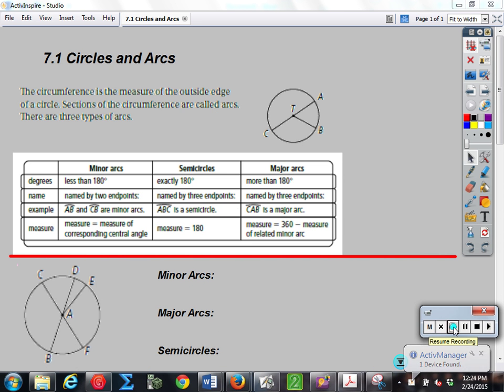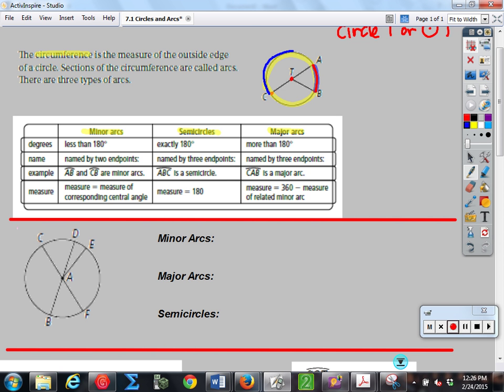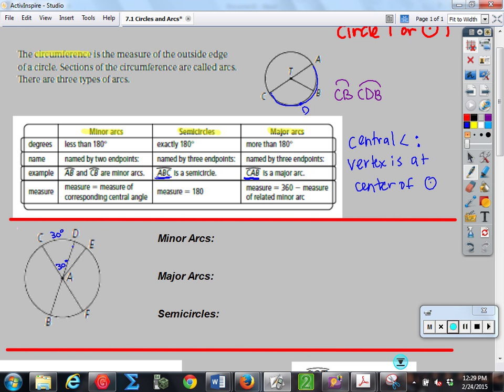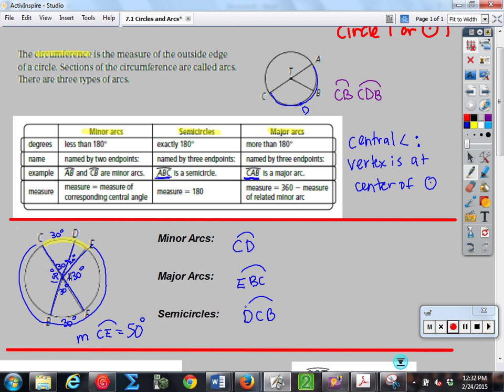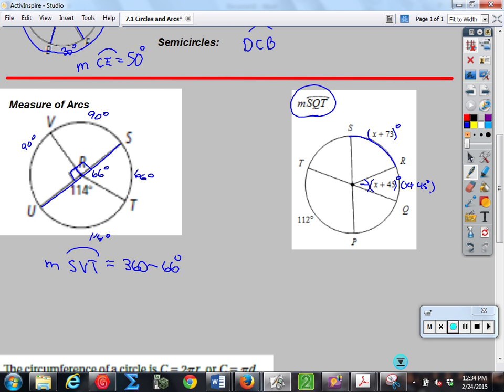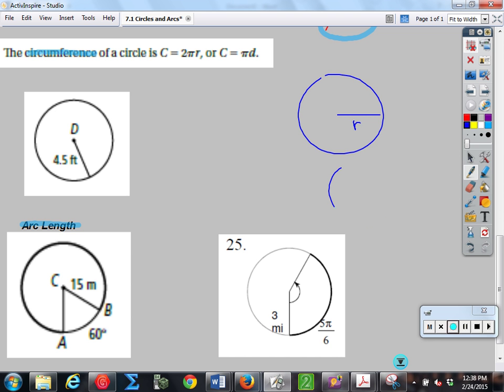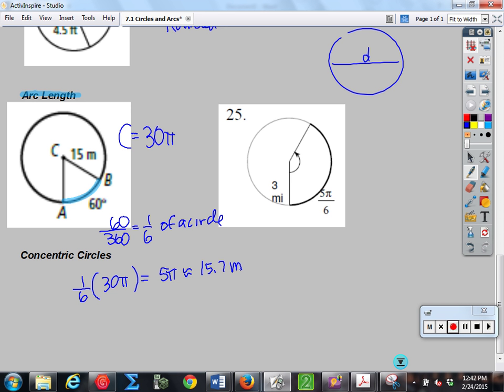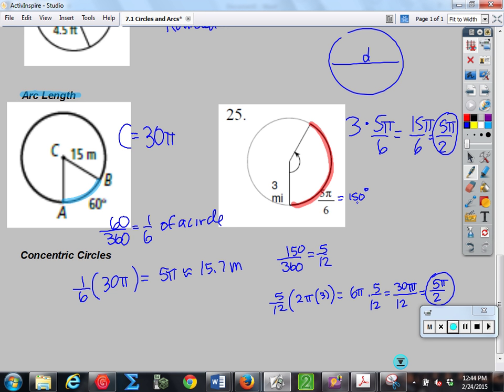7 1 circles and Arc